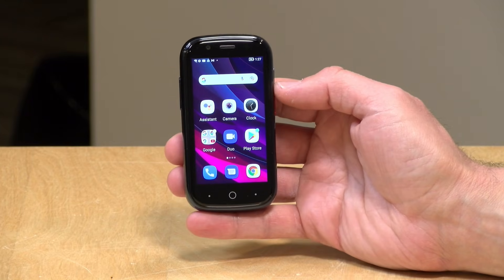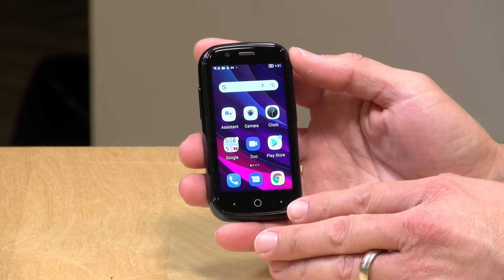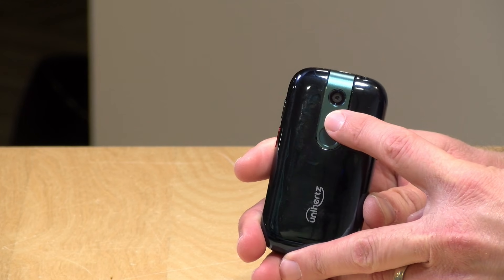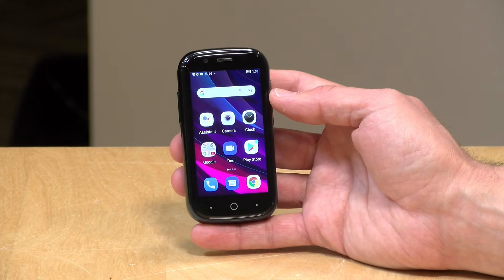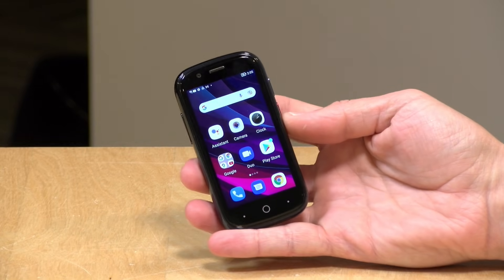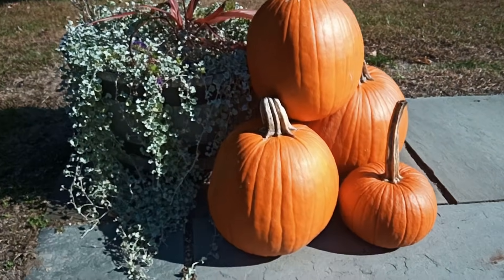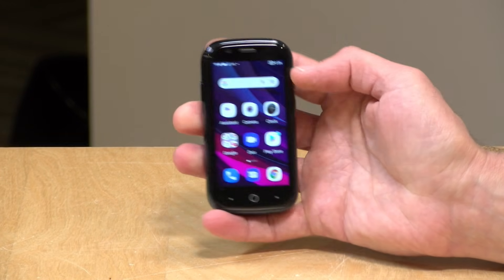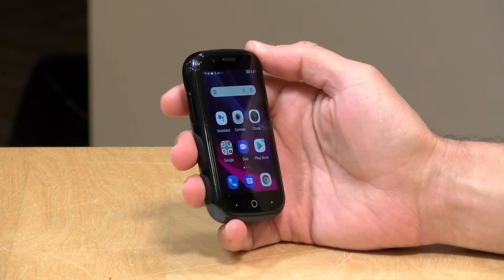Jelly 2 Smart Phone Review - A Super Tiny Smartphone from Unihertz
VIDEO INDEX:
00:00 - Intro
00:33 - Price
00:53 - Display
01:11 - Weight & Build Quality
02:02 - Buttons & Ports
03:19 - Processor, RAM and Storage
03:37 - Battery Life
04:17 - Typing and using the phone
04:56 - Android Version
05:06 - Web Browsing & YouTube
06:47 - Cameras
07:54 - Gaming & 3DMark Wildlife Benchmark
09:05 - Conclusion